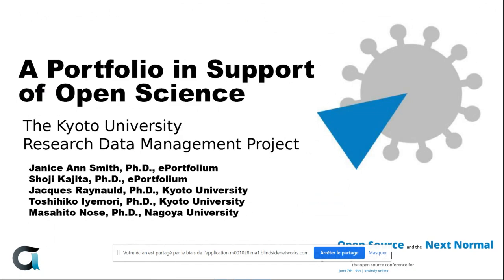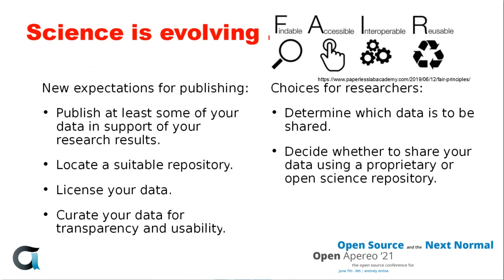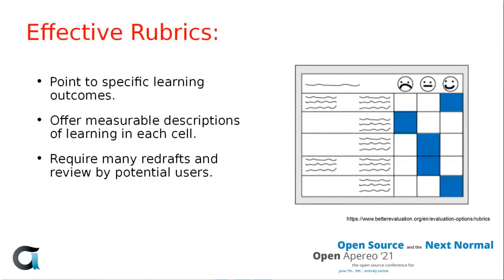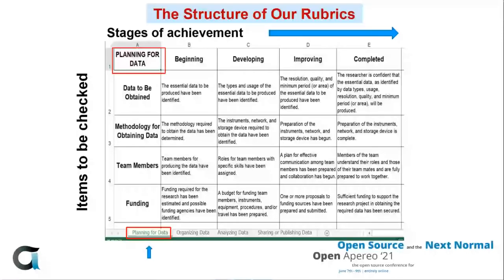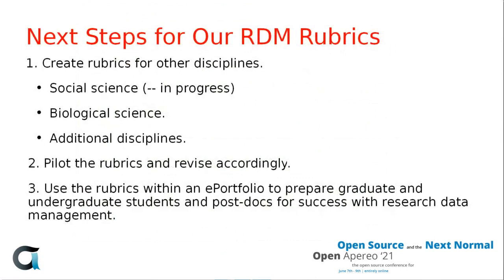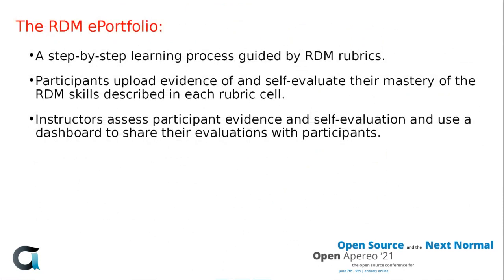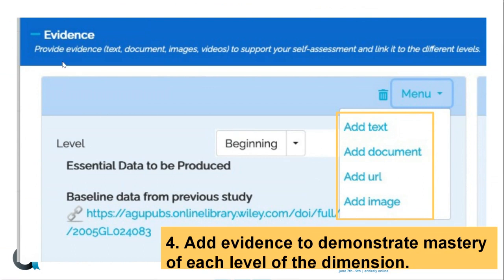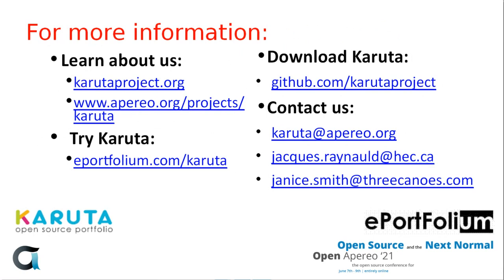OA21: Breakout (4) A Portfolio in Support of Open Science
Presented by Janice Smith, Shoji Kajita and Jacques Raynauld

Version 3.0 of the Karuta Open Source Portfolio offers new features to capture rubrics, create assignments, present evidence of accomplishment, and support evaluation and assessment. Researchers across international boundaries under a grant led by Kyoto University and Nagoya University are now using Karuta OSP to assist graduate students and postdocs in meeting new expectations for sharing their research data in proprietary and open science repositories as part of the publishing process.

This presentation will demonstrate how a Karuta ePortfolio is being used to house rubrics detailing criteria for publishing and sharing data from multiple disciplines and guide graduate student and postdoc seminar participants through the steps of planning for data, organizing data, analyzing data, and publishing and sharing data.

Earth and Space Science leads the way in creating a research data management rubric to serve the physical sciences. Rubrics for the biological sciences, social sciences, and humanities will follow.

This session is of special interest to graduate faculty who are mentoring new researchers and instructional designers who are interested in tailoring ePortfolios to serve multiple educational purposes. Participants will learn about new requirements for publishing research, as well as innovative ways for using the Karuta Open Source Portfolio to support learning.